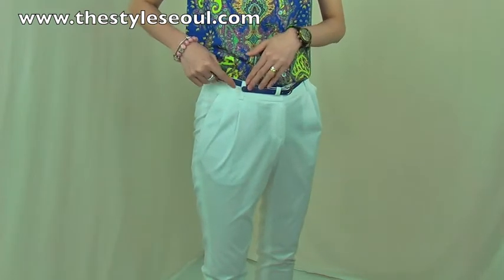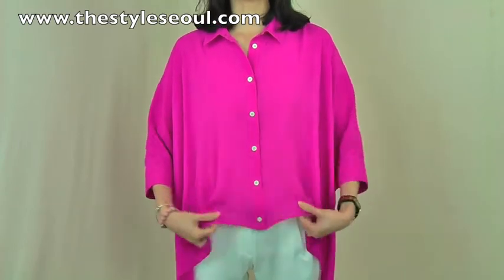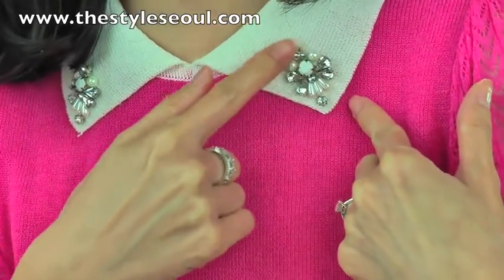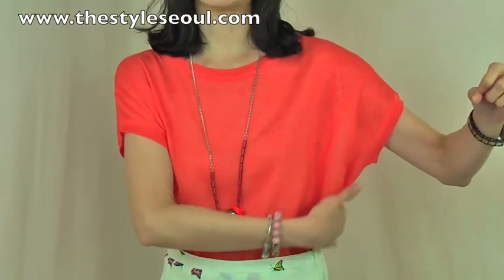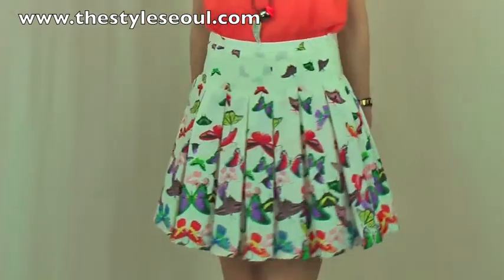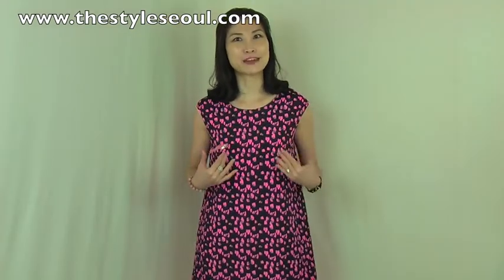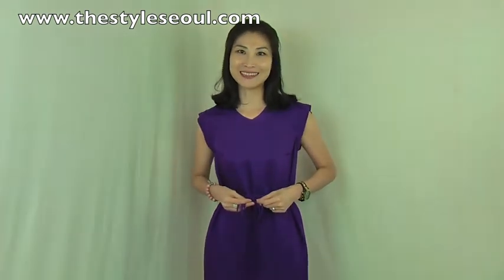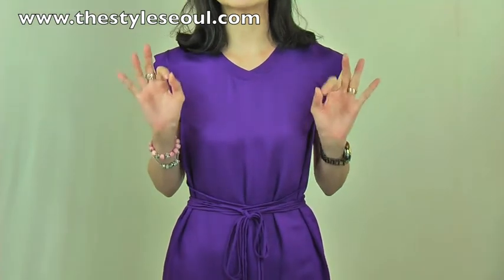What to wear this week-8 July 2013